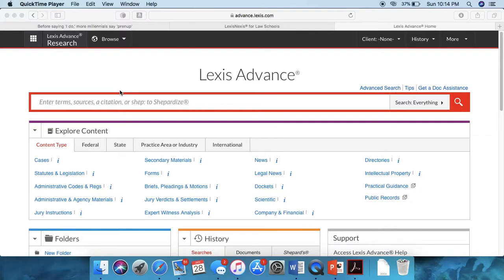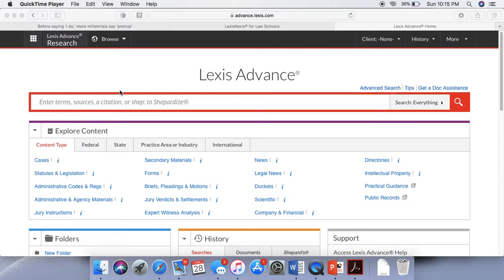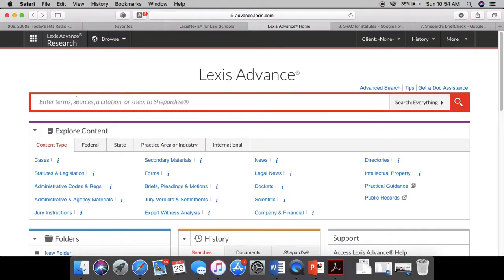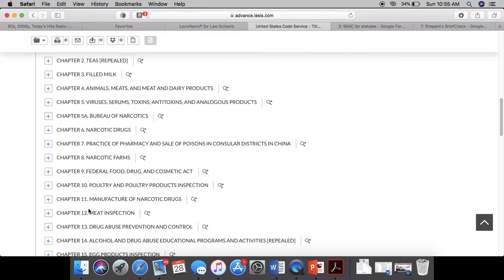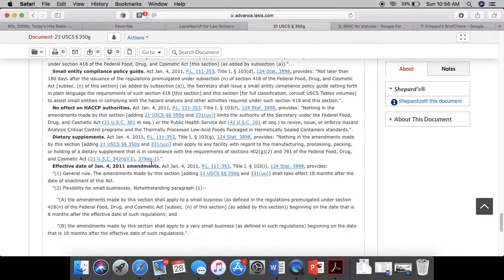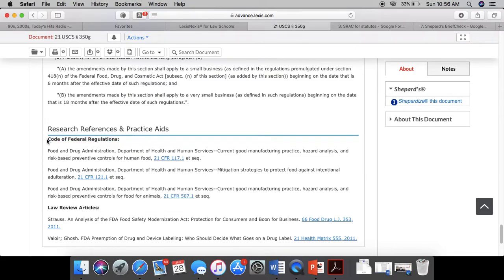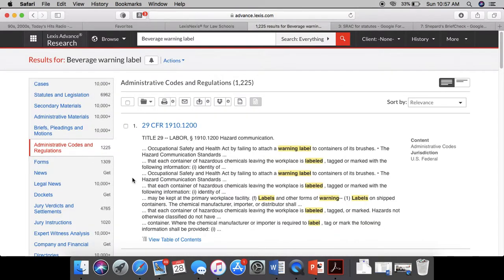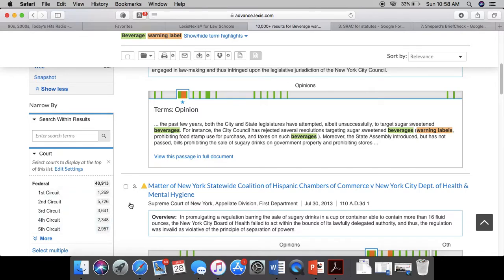Week 3: SRAC Table Tip